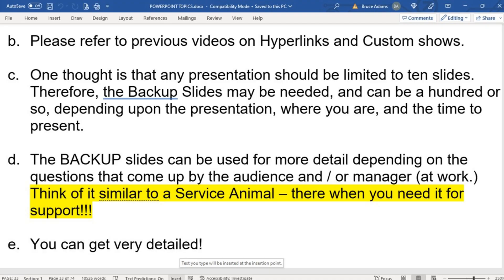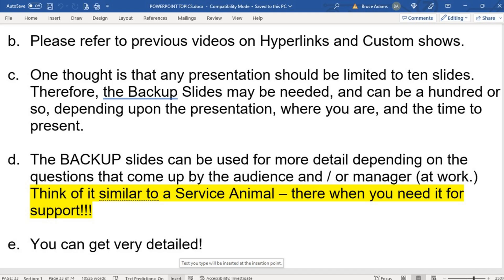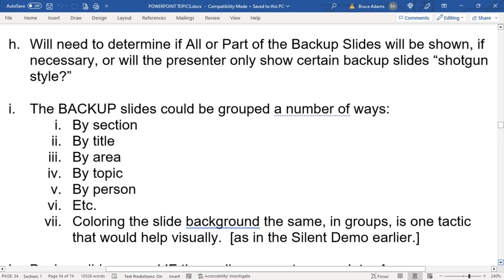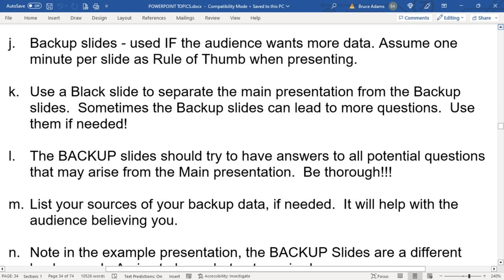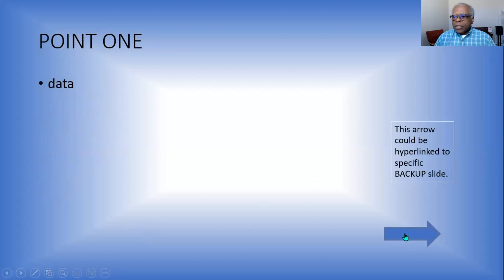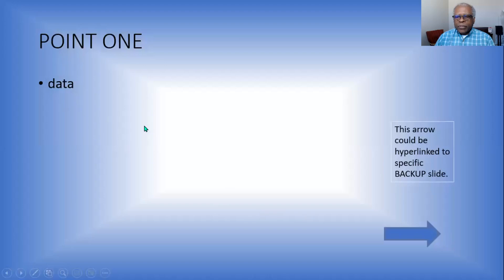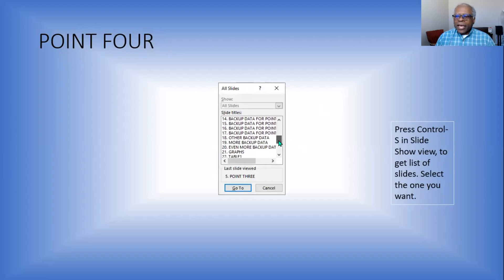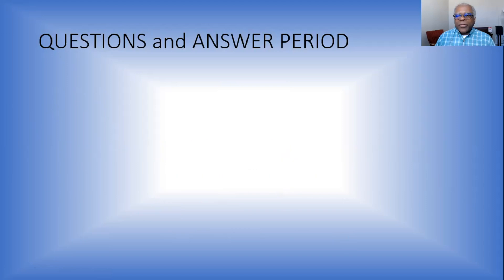How to Make and Use BACKUP Slides in PowerPoint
This video will talk about the need and use of Backup Slides for your presentation.

0:00 Silent Demo
0:45 Explanation
5:28 Demo
9:34 Recap
9:50 End